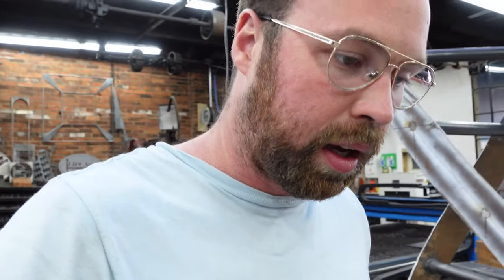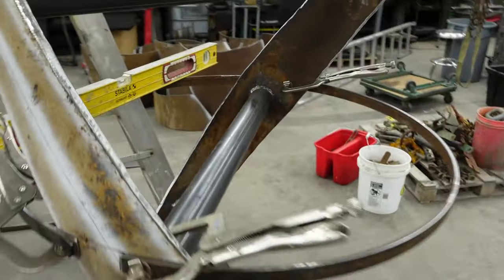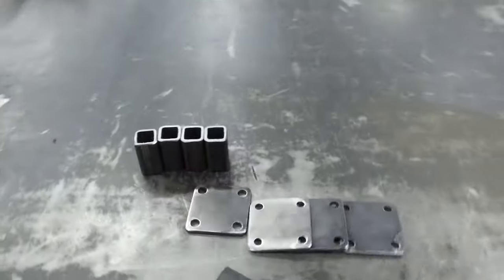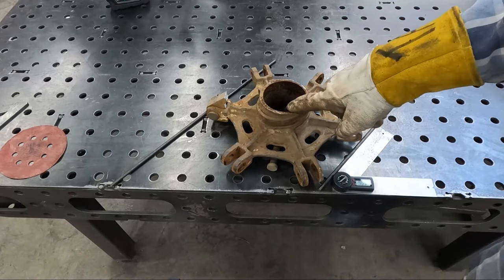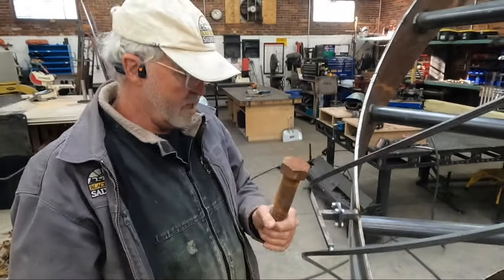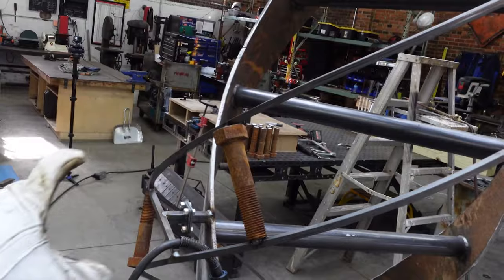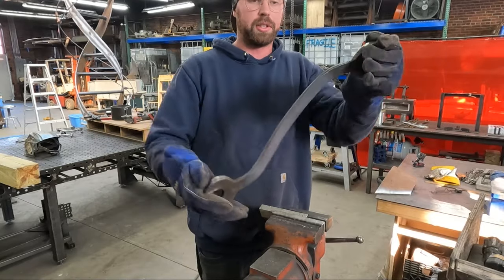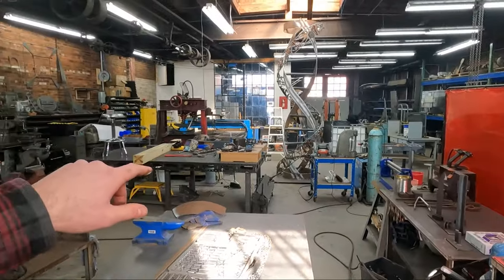I Finally Have a Use For Old Parts! - Helical Sculpture Pt.4 // Lift Arc Builds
Welcome back viewers!  Hopefully everyone had a lovely time with family, friends, and food this week (for those of us in North America celebrating Thanksgiving)!  This week we have another installment in the helical sculpture build series!  Tay has had many ups and downs throughout this project, but dealing with being sick isn't quite part of the plan.

One of the design elements of this build is a large metal ribbon that wraps around the helix and features repurposed tools and machine parts.  Figuring out how to create the helix was tricky, but curving another piece of metal around it is even more challenging!  With a little bit of math, hard work, time, and some help from others Tay is able to finish this massive this part of the build!

This episode is a little bit more in depth and longer than previous parts and has a little less silly editing.  If you enjoy this style of video please let us know!

What do you think about the design of the ribbon around the helix?  Have you ever found use for old broken / salvaged parts?

Filmed and Hosted by: Tay Whiteside
Featuring: Wyatt Allen
Edited by: Walker Hooper

Liftarcstudios.com